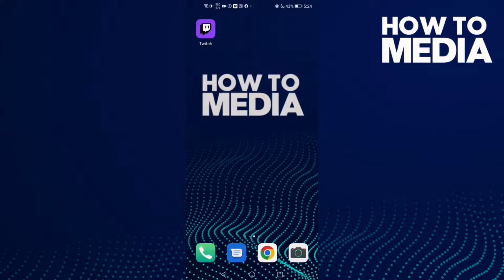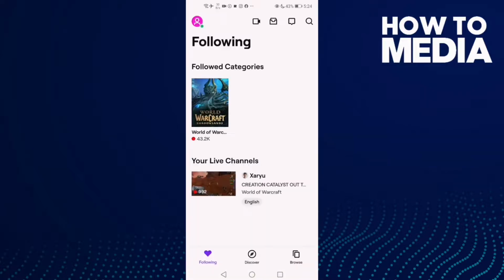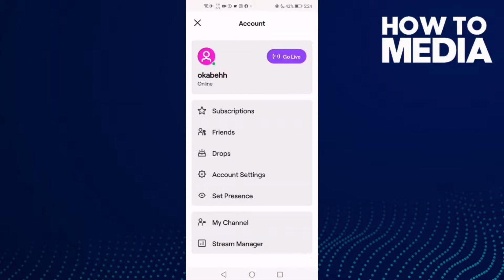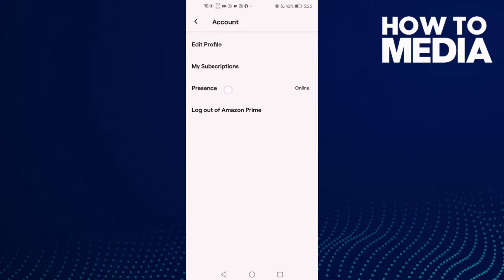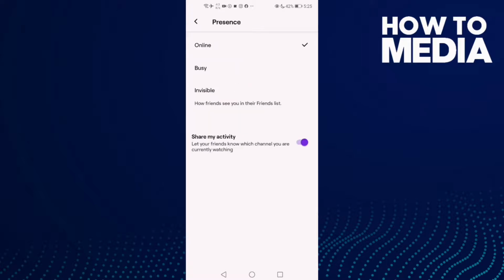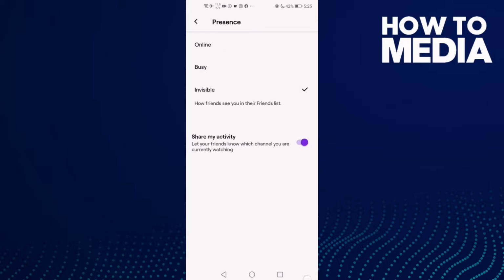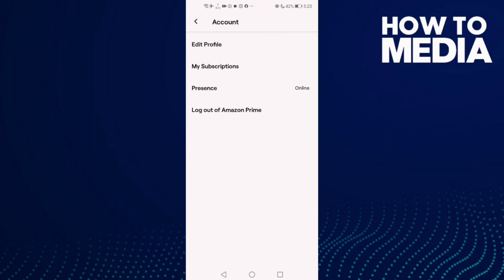How to Change Your Presence on Twitch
in this video we discuss :